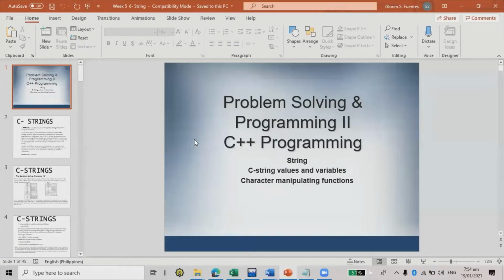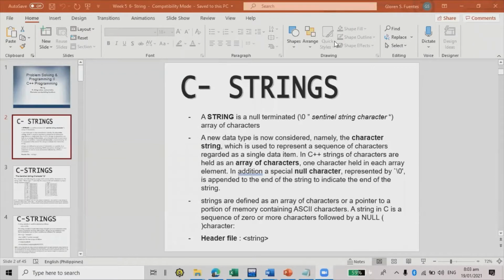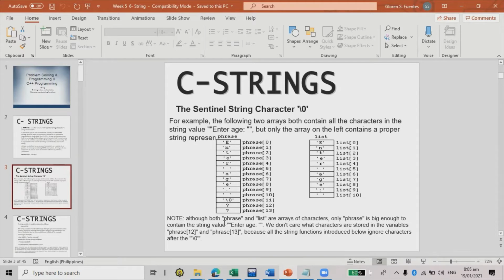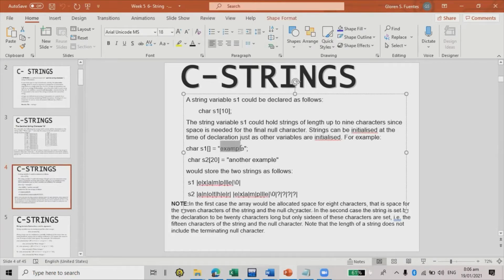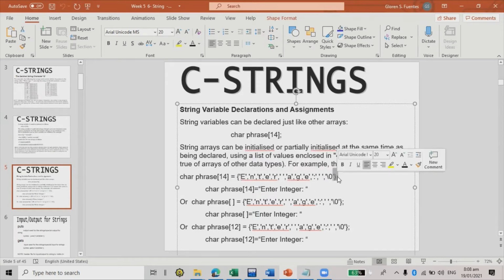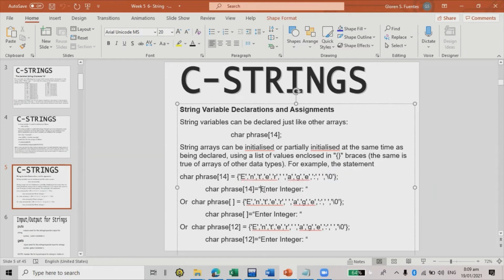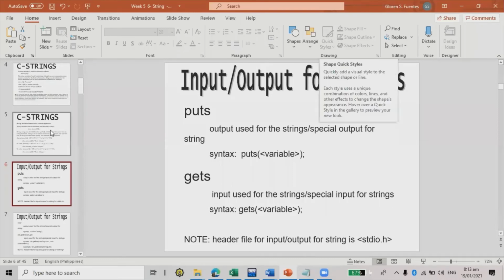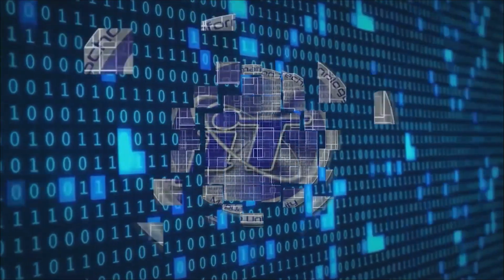Lecture Character String and String values Part1